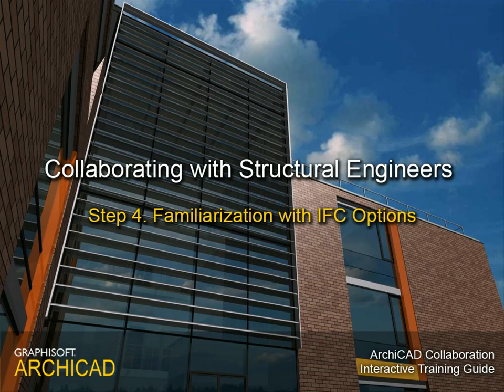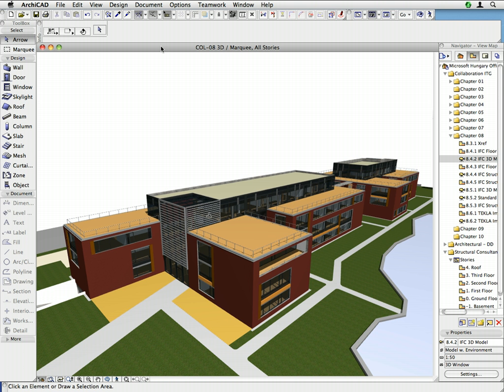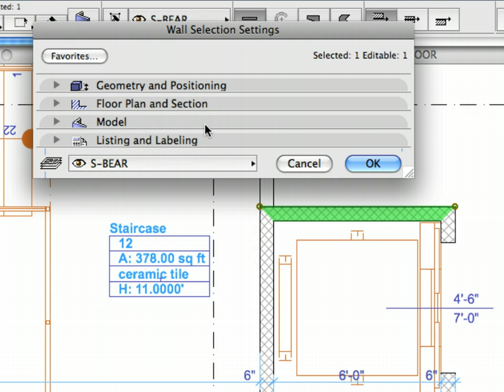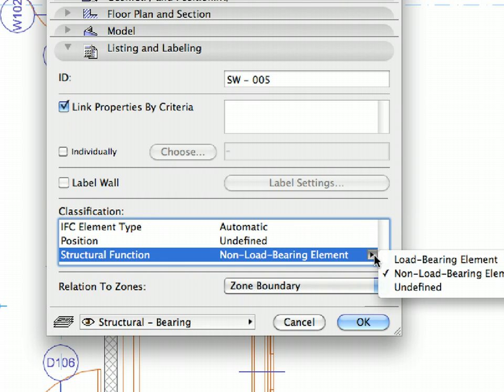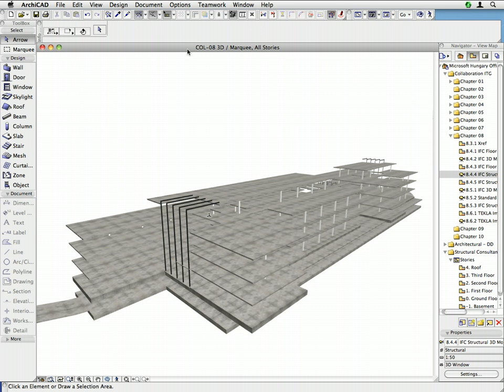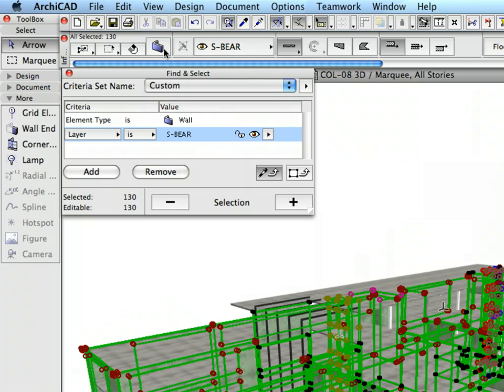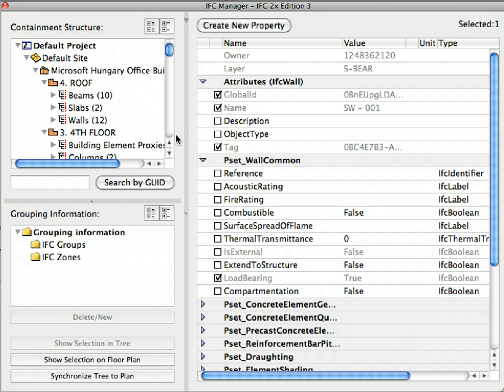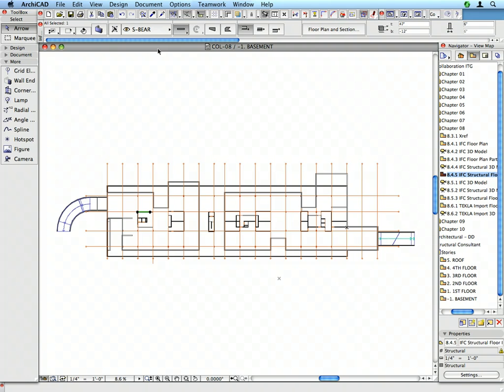ArchiCAD Collaboration Tutorial Part2 USA - 8-4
In this movie: Collaborating with Structural engineers - Getting familiar with IFC options